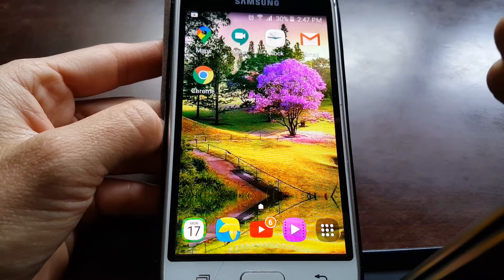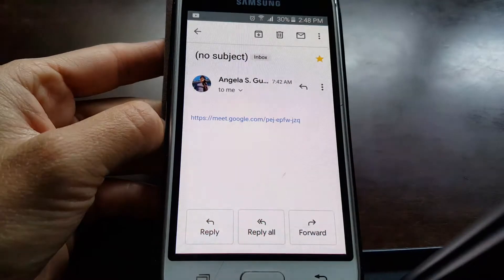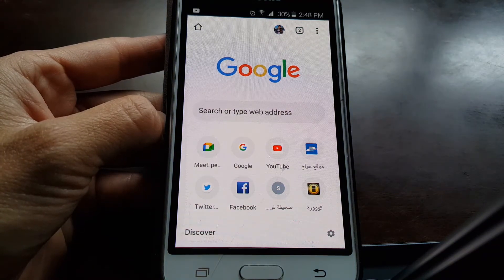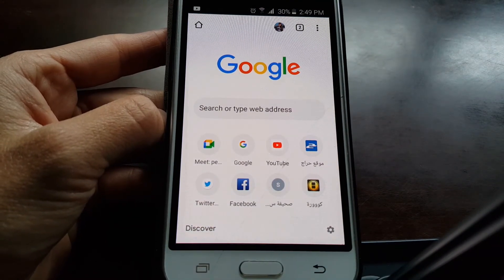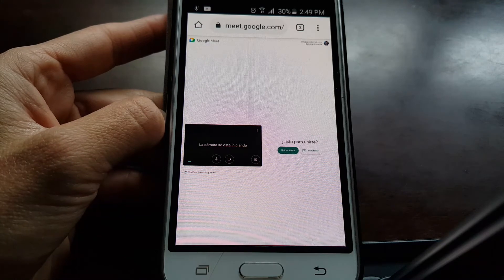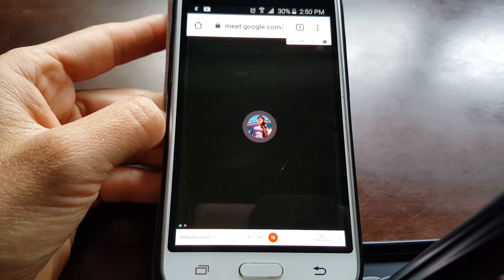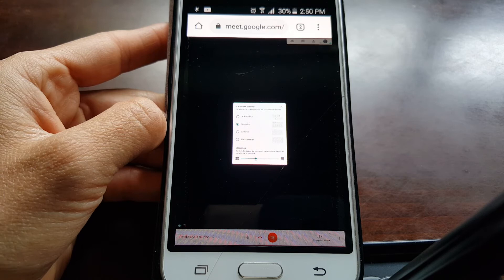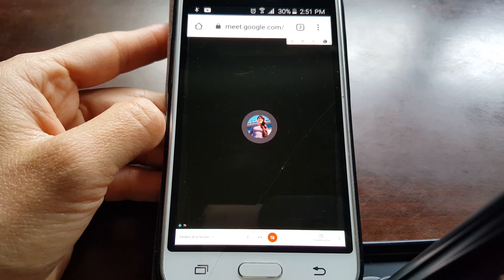3 Steps to View All Participants in Google Meet Using the Cell Phone, Without Installing Programs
Tutorial on how to configure Google Chrome from the Cellphone to show the Grid View of the participants at the same time when you are in a Google Meet meeting, without installing Programs and only in 3 steps.